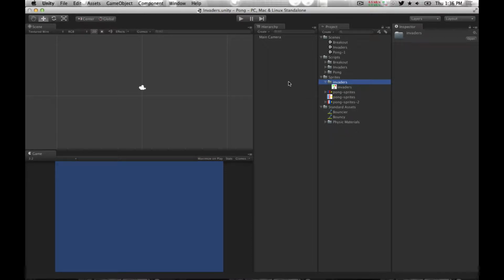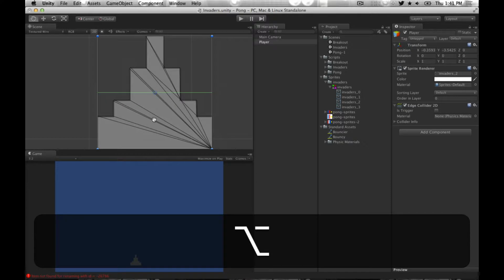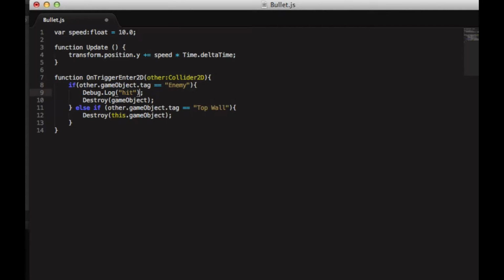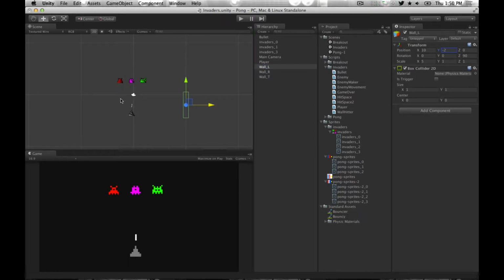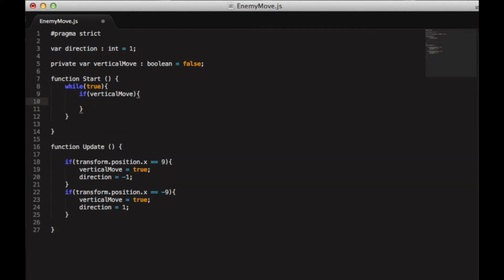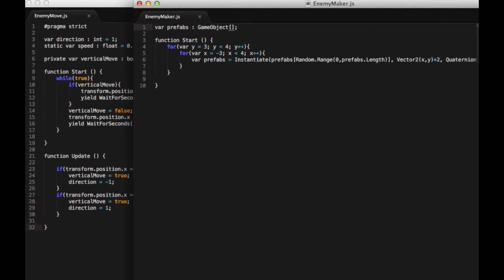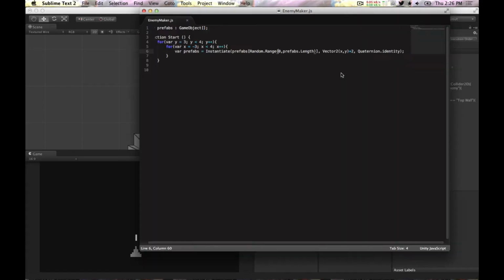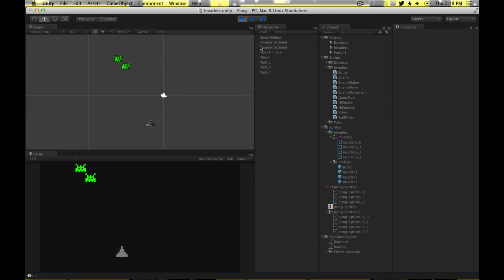On Making Invaders in Unity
How to make a simple Invaders prototype in Unity 4.3.x

Part 1